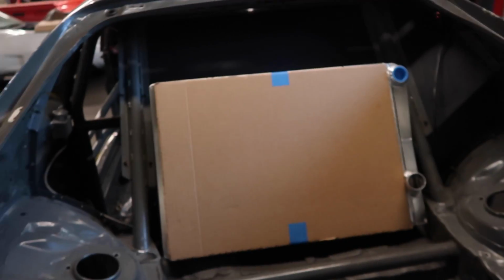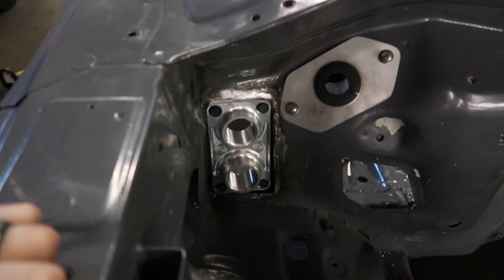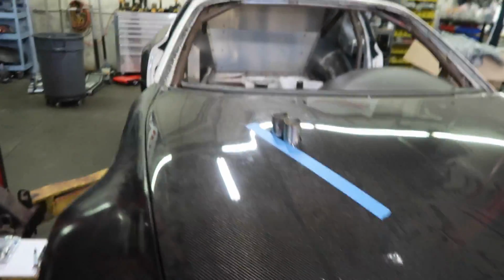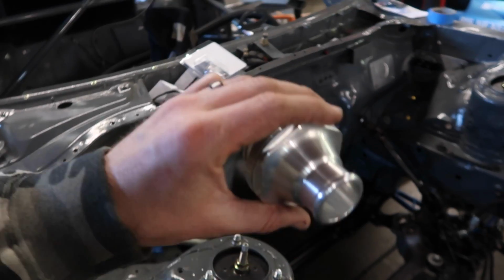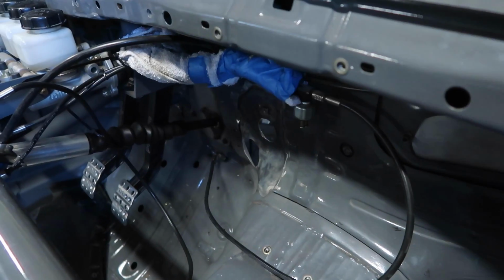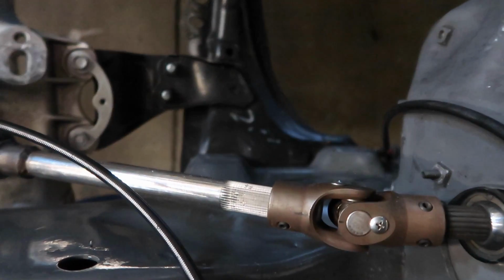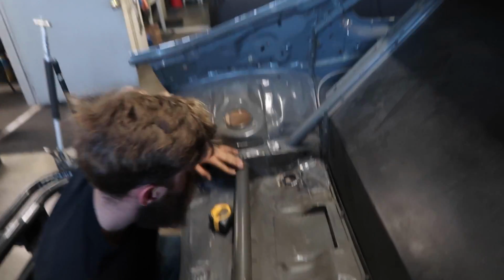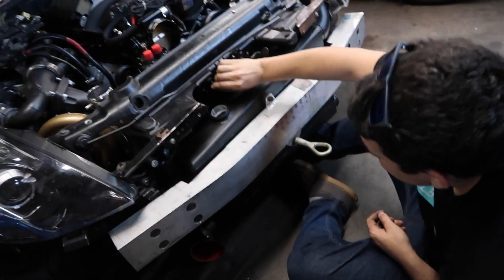Ep. 4 Off Season Refresh: BUILD PROCESS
✚ CREDITS

Jilted Generation - Synthwave 80s Electronica